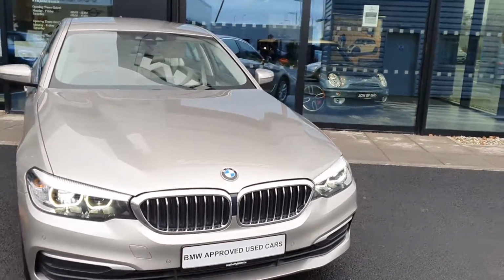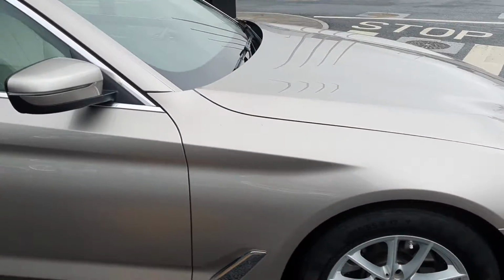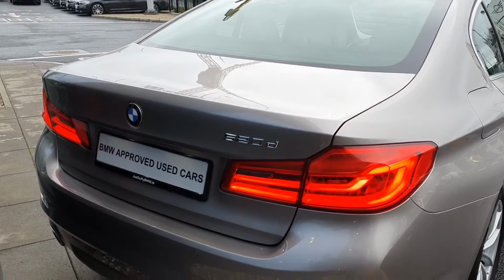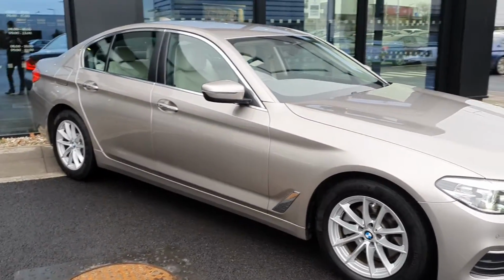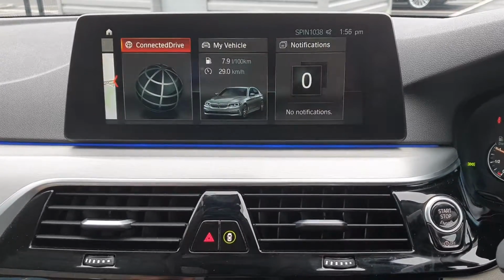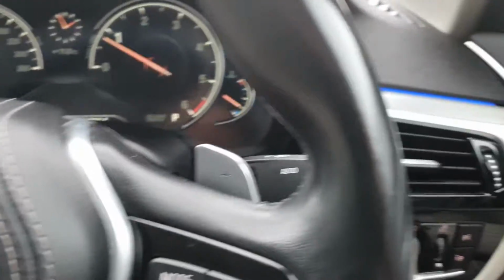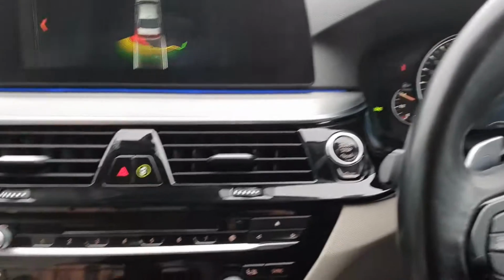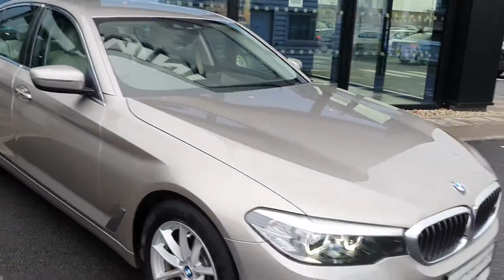171D44942 - 2017 BMW 5 Series 520d SE Saloon 28,800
Here is a video of our 171D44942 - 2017 BMW 5 Series 520d SE Saloon 28,800. Please contact Sales to arrange a test drive today. Joe Duffy BMW 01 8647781